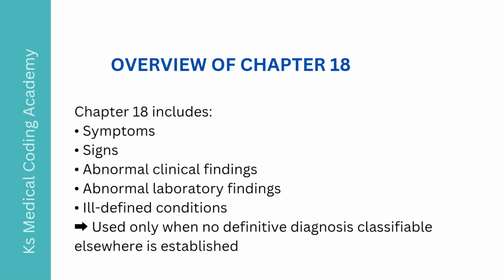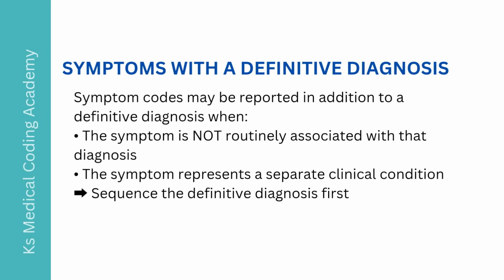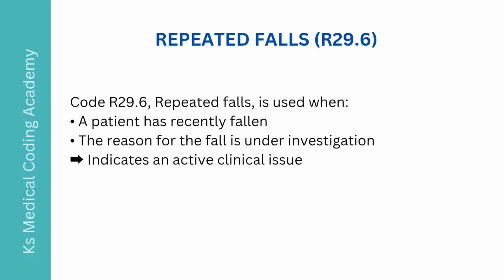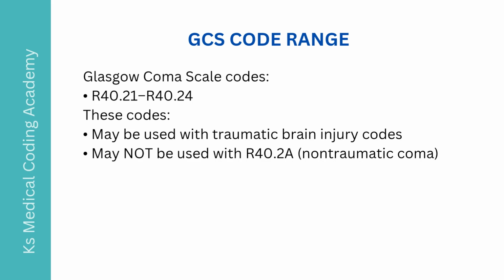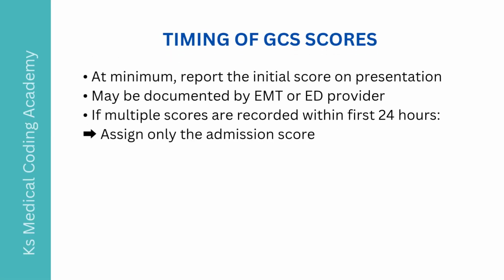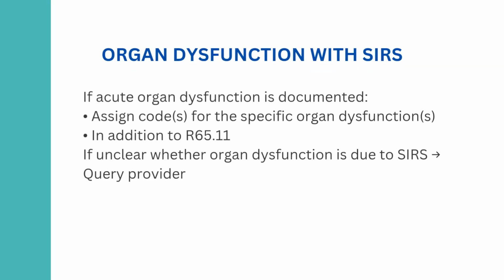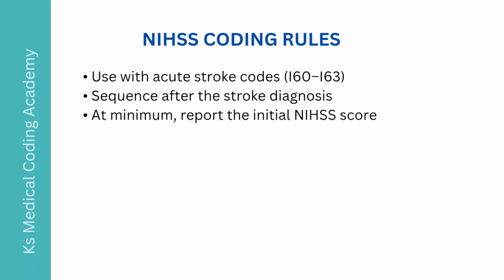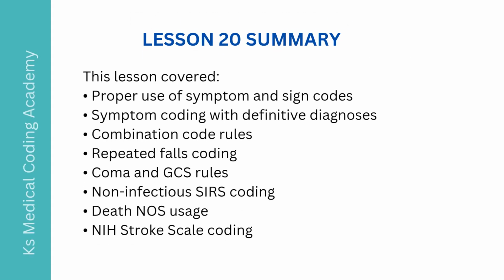Lesson 20 | ICD-10-CM Chapter 18 | Symptoms, Signs & Abnormal Findings (R00–R99)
Lesson 20 – ICD-10-CM Chapter 18: Symptoms, Signs, and Abnormal Clinical & Laboratory Findings (R00–R99)
In this lesson, we explain ICD-10-CM Chapter 18, which covers codes R00–R99. These codes are used when a definitive diagnosis has not yet been established and only symptoms, signs, or abnormal test results are documented.
🔹 In this video, you will learn:
Overview of Chapter 18 coding guidelines
When to use symptom codes
When NOT to code symptoms (integral vs additional)
R00–R09 (Circulatory & respiratory symptoms)
R10–R19 (Digestive system symptoms – abdominal pain, etc.)
R20–R23 (Skin sensation changes)
R25–R29 (Nervous & musculoskeletal symptoms)
R30–R39 (Urinary symptoms)
R40–R46 (Cognitive & behavioral symptoms)
R47–R49 (Speech disturbances)
R50–R69 (General symptoms – fever, fatigue, malaise)
R70–R79 (Abnormal blood findings)
R80–R82 (Urine abnormalities)
R83–R94 (Other abnormal lab findings)
R95–R99 (Ill-defined & unknown causes of mortality)
📌 Codes Covered: R00–R99
📌 Important for: CPC Students | AAPC Exam | Medical Coding Beginners
📌 Presented by: KS Medical Coding Academy
This chapter is highly important for CPC exam questions related to symptom coding and sequencing guidelines.